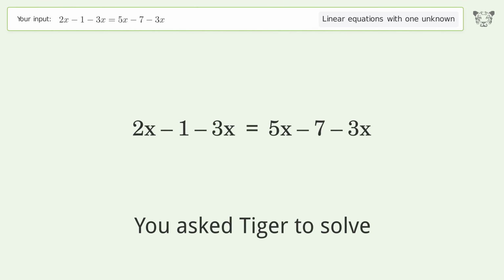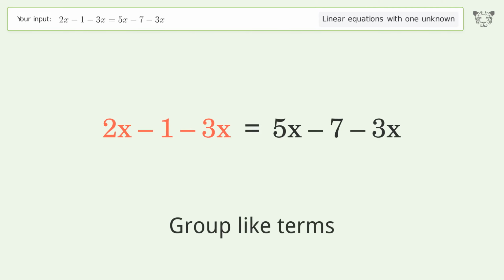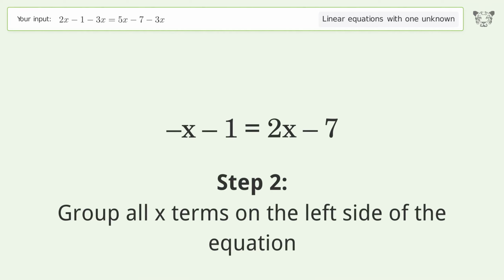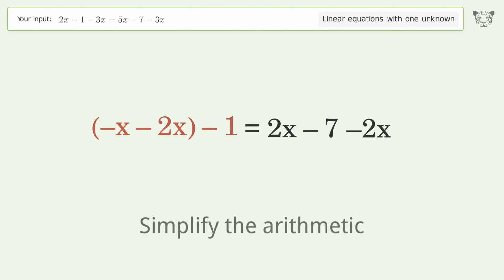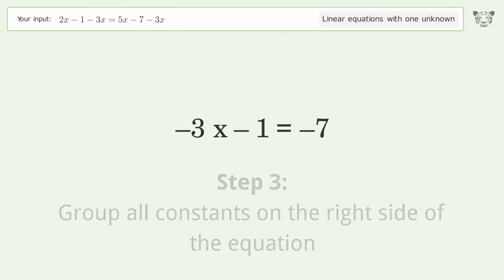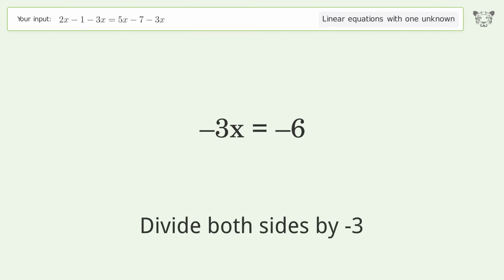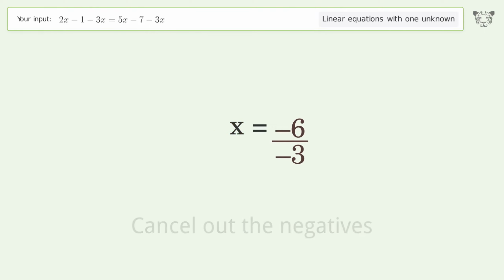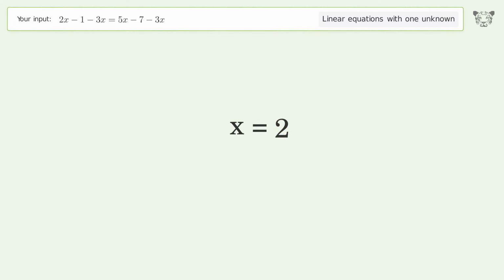Linear equation with one unknown: Solve 2x-1-3x=5x-7-3x step-by-step solution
Solving 2x-1-3x=5x-7-3x using the linear equation with one unknown solver

for a step-by-step and more tips and tricks for dealing with linear equations with one unknown.